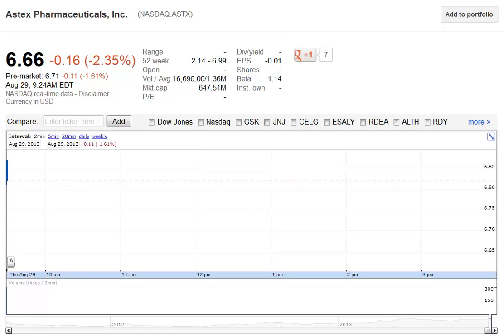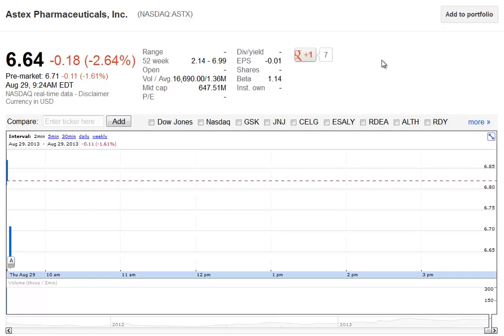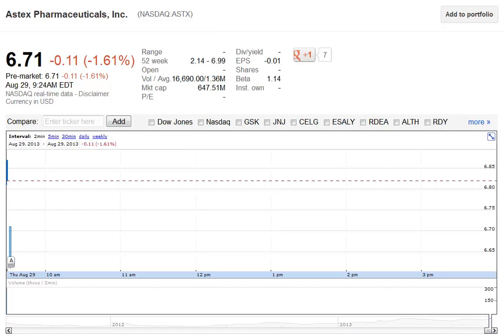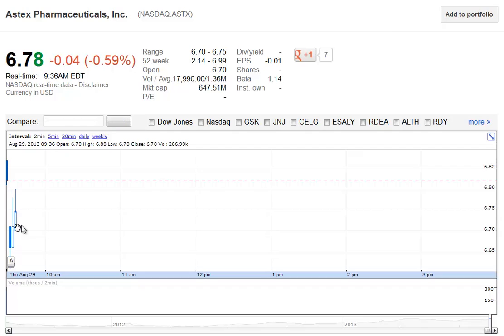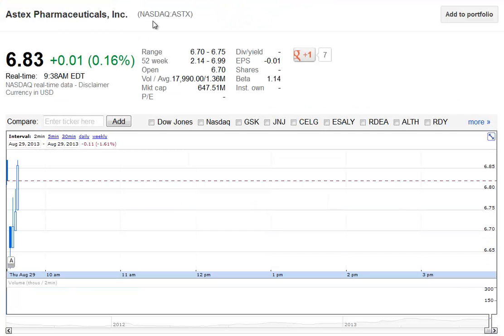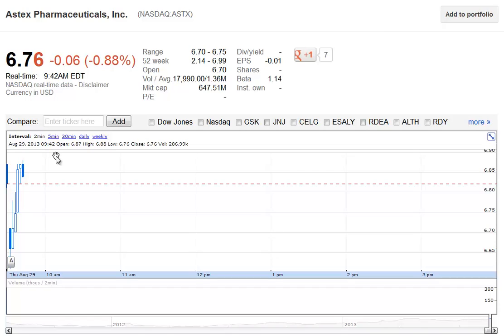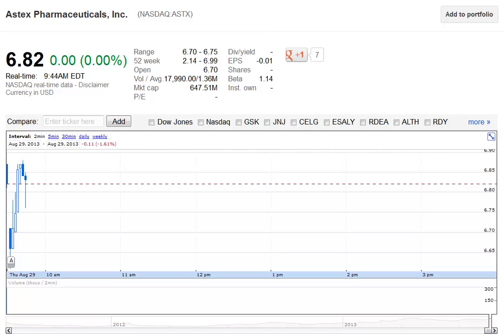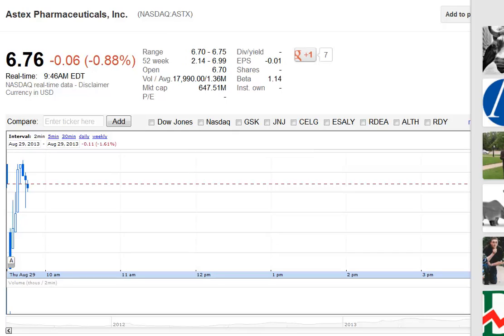Daily Stock Picks August.29th Live Market Update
Live market update on our daily stock picks for August.29th 2013.